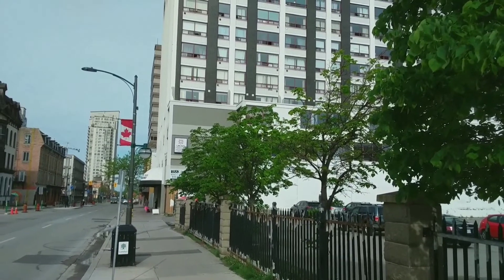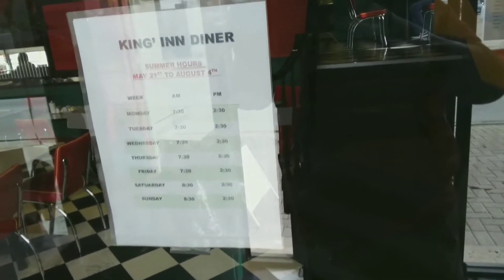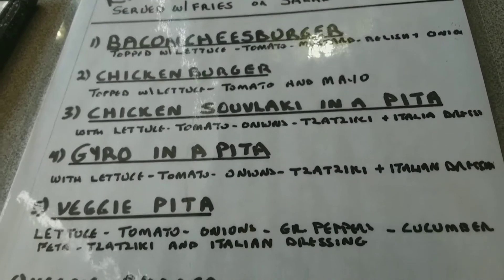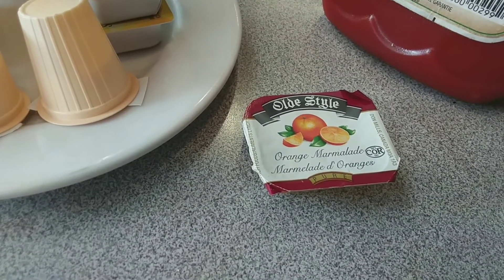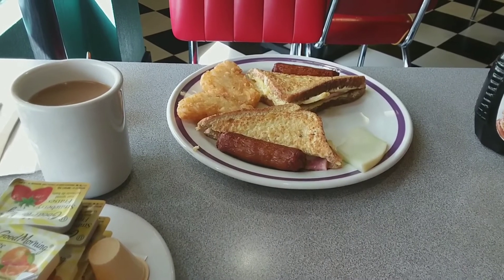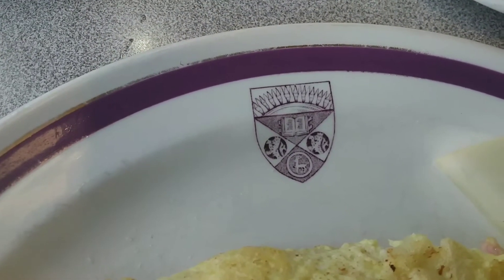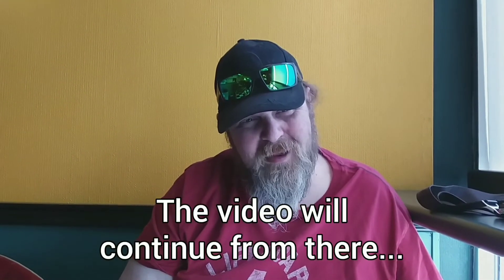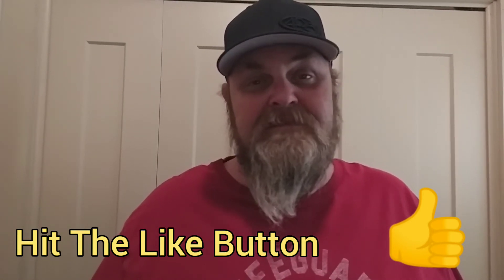Dave Eats London - Dine and Dash...To The Restroom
Kings Inn Diner London Ontario